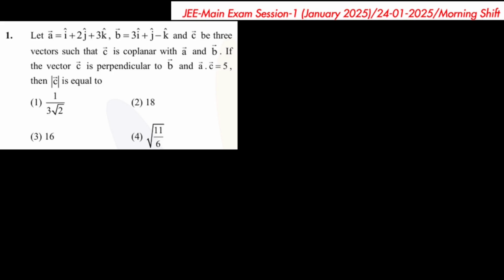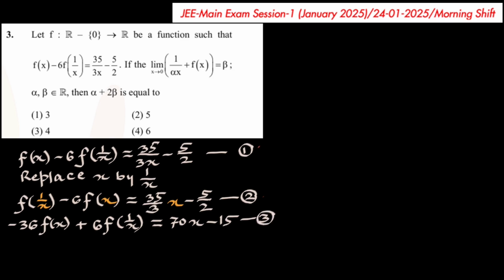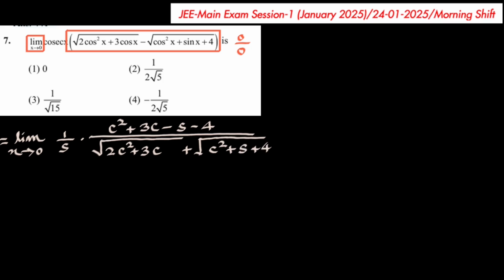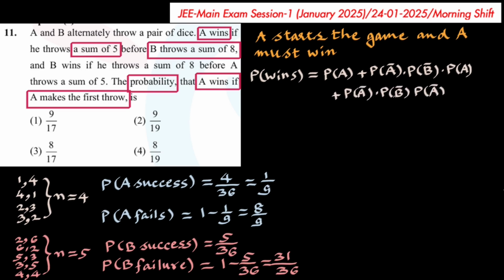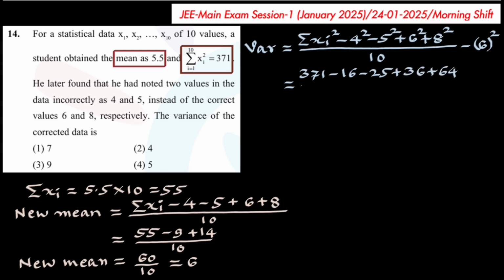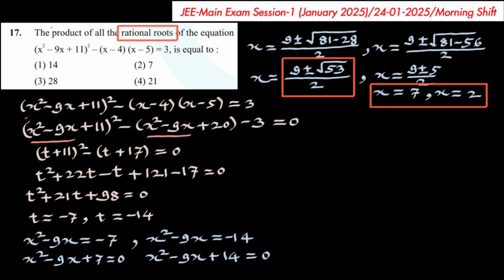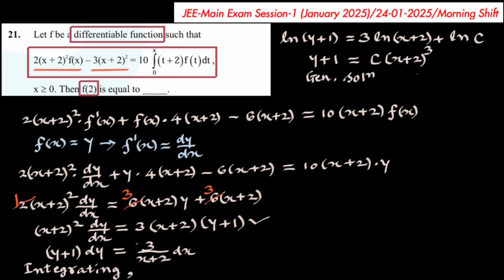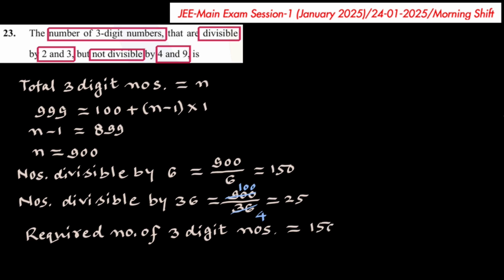Expert Reveals JEE MAIN 2025 SHIFT 1 JAN Secrets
Hello viewers.
This video will discuss the solution of the JEE MAIN Mathematics, 2025, 24 January, Shift 1 paper.

Video Chapters
0:00 Introduction
0:23 Q 1 Vectors
2:10 Q 2 Beta Function
3:28 Q 3 Limits
5:46 Q 4 Sequences and Series
8:00 Q 7 Limits
9:58 Q 8 3D Lines and Area
11:16 Q Probability
14:12 Q 13 Area Under the Curve
16:00 Q 14 Statistics, Variance
17:18 Q 16 Binomial Expansion
19:44 Q 17 Product of Quadratic Roots
21:19 Q 20 Linear Equations
23:38 Q 21 Differential Equations
26:41 Q 22 Trigonometry
28:28 Q 23 Divisibility
29:40 Conclusion